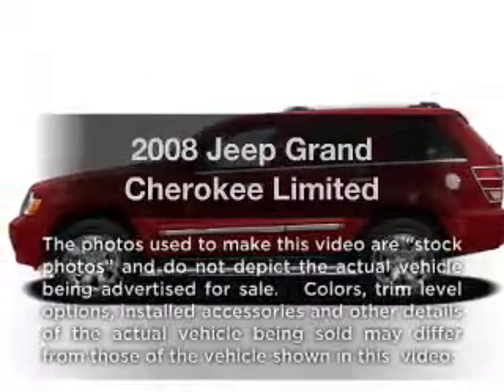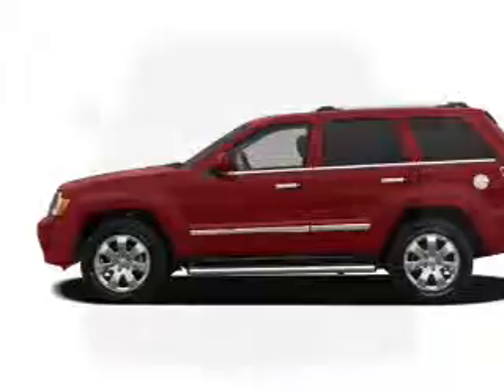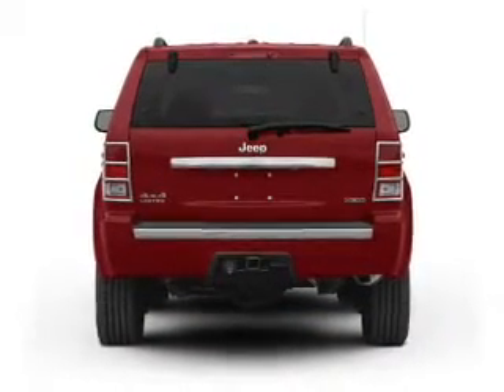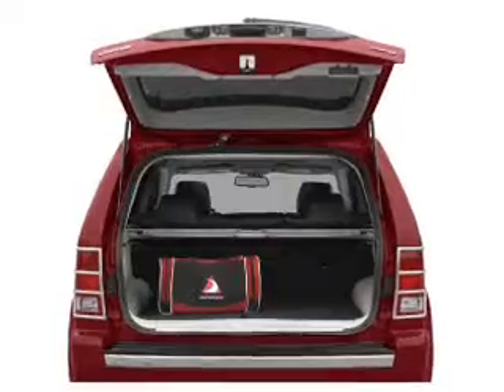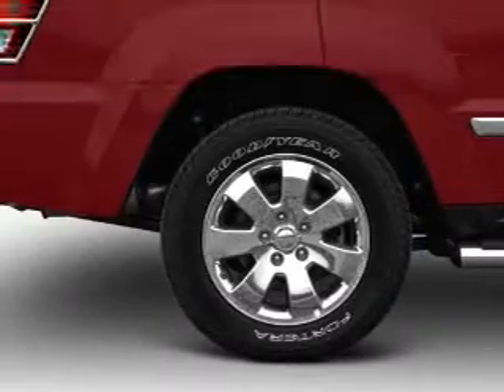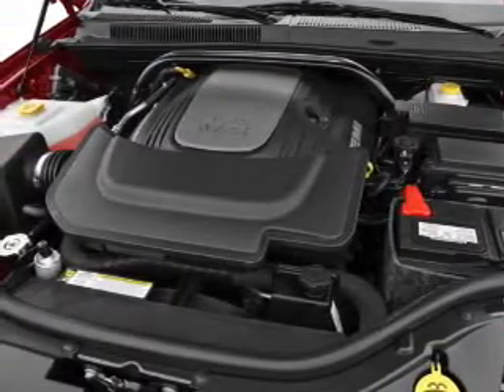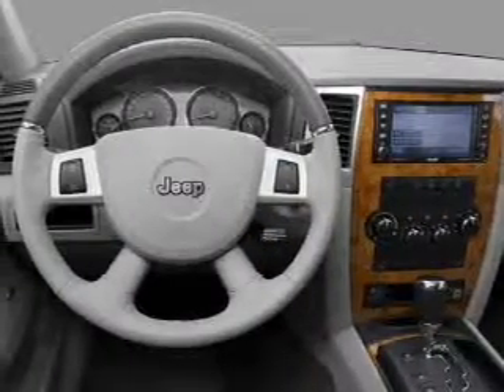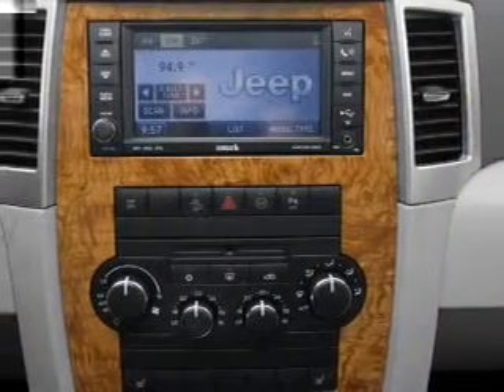2008 Jeep Grand Cherokee - Batavia OH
Year: 2008
Make: Jeep
Model: Grand Cherokee
Trim: Limited
Engine: 5.7 liter 8 cylinder 16 valve
Transmission: 5-Speed Automatic
Color: Black
Mileage: 73452
Address:
1117 State Rte 32